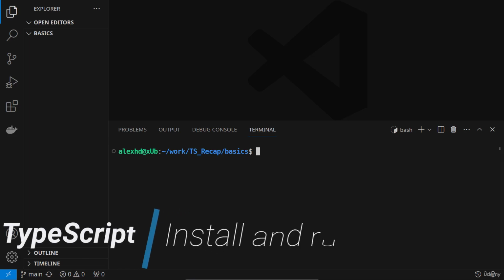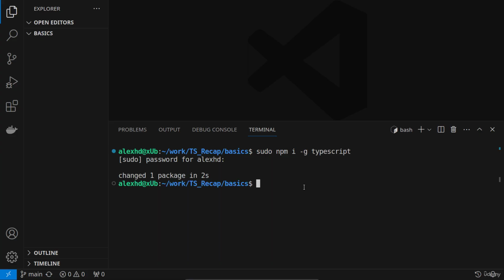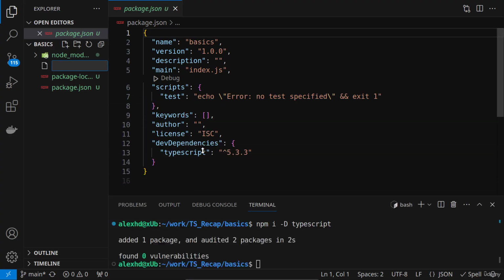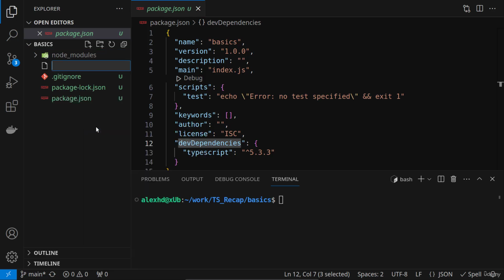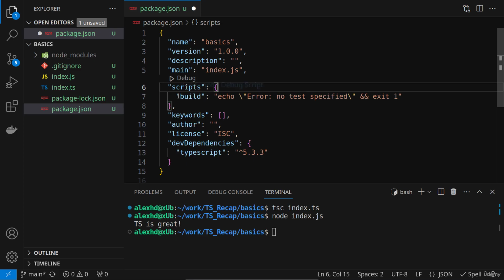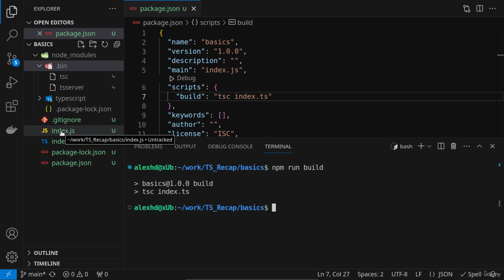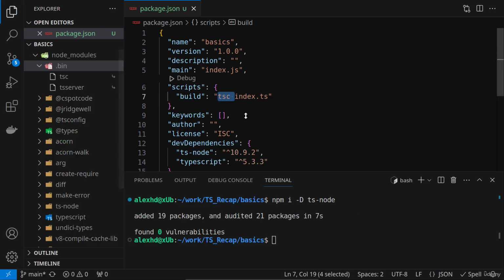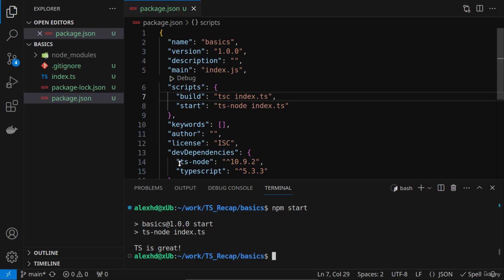React Testing | 11.45 - Install And Project Init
Install And Project Init

TypeScript recap: what TypeScript is, project init, compiler options, types, aliases, functions, generics, classes, interfaces and more.

• TypeScript learners